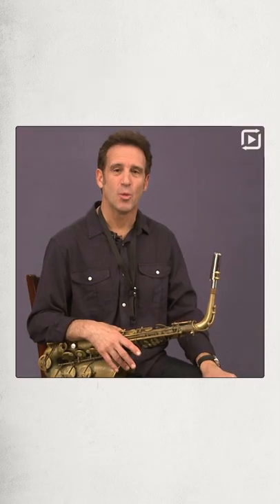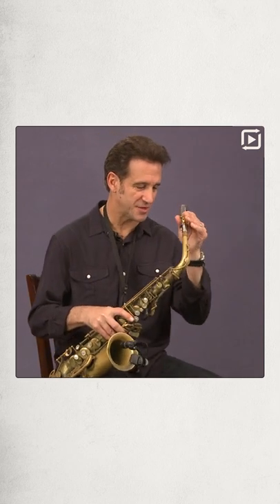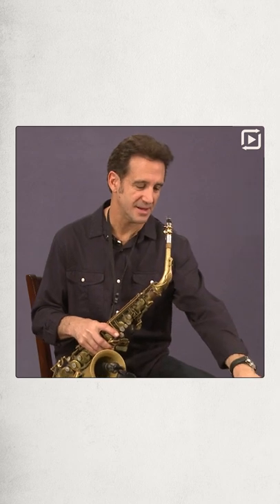Tips from the Masters: Chromatic Warm-Up with Eric Marienthal || ArtistWorks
Try one month of online saxophone lessons with Eric Marienthal for only $10!

Welcome to our “Tips from the Masters” series! In this online saxophone lesson, Grammy Award-winning saxophonist, lead alto chair of Gordon Goodwin’s Big Phat Band, and former member of the Chick Corea Elektric Band, Eric Marienthal provides a quick chromatic warm-up to help improve your practice.

More on "Jazz Saxophone with Eric Marienthal:"
Have you always wanted to learn how to play jazz saxophone? Through our comprehensive saxophone lessons online and Video Exchange Learning platform here at ArtistWorks, you can learn from internationally renowned players, like Eric Marienthal, and get personal feedback on your playing.

Eric’s course starts with the basics and teaches everything from beginner saxophone to advanced performance techniques, improvisation methods, jazz standards, and beyond. So, whether you’re a beginner, intermediate, or advanced player, all levels are welcome and all students will grow and improve their skills as saxophonists and musicians.